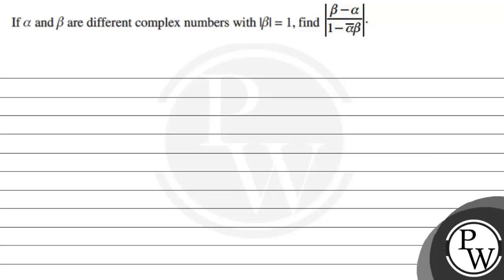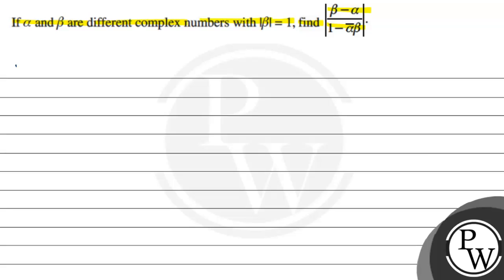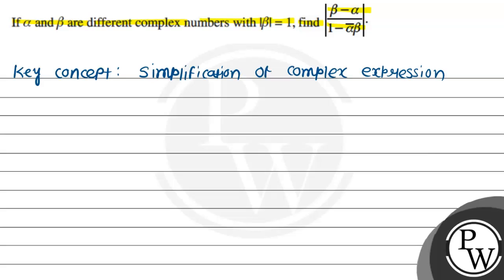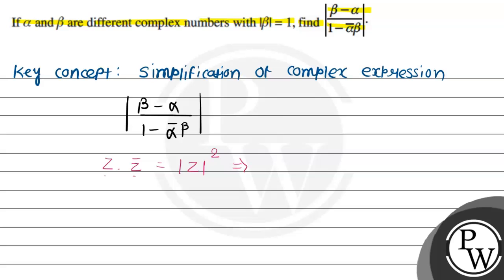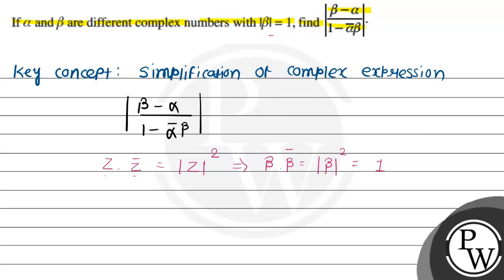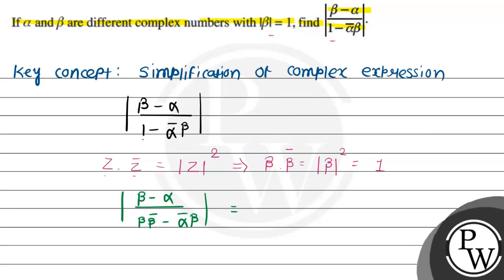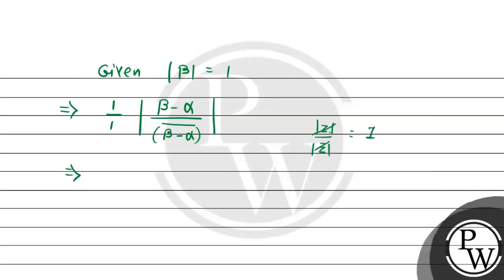If α and β are different complex numbersith|=1, find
If α and β are different complex numbers with |β|=1, find |β-α/1-α̅β|.